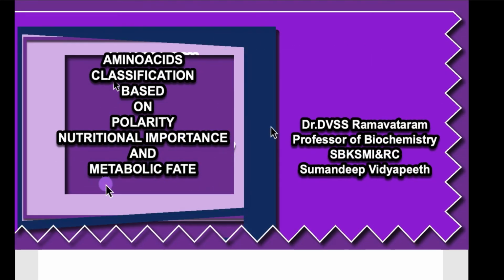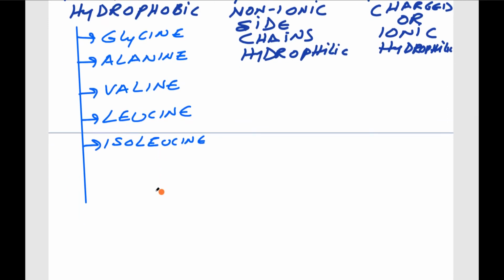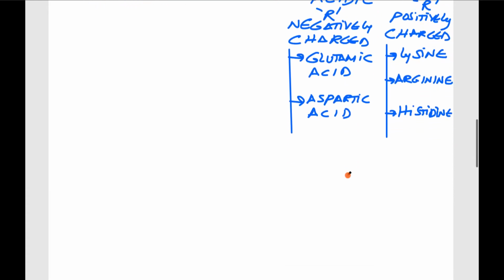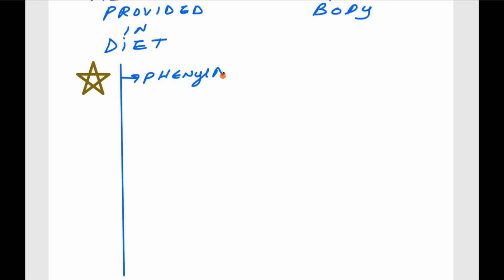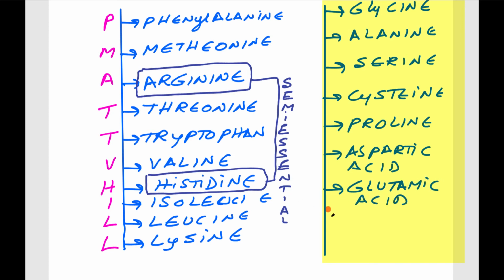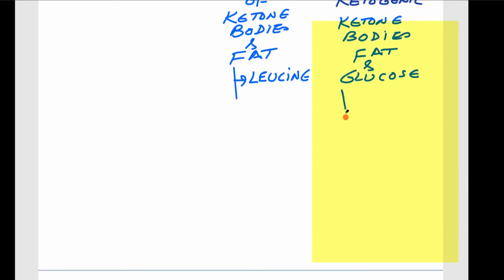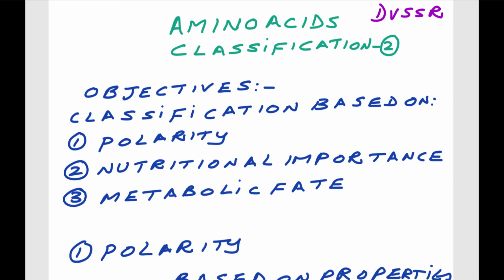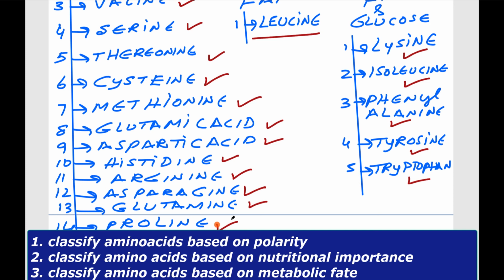Aminoacids -classification - polarity, nutritional importance and metabolic fate-DVSSR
In this video, I have described about classification of aminoacids based on polarity, nutritional importance and metabolic fate. I hope you would like this video. please provide me feedback. Your valuable feedback will make the improvement.
Regards
Dr.DVSS Ramavataram